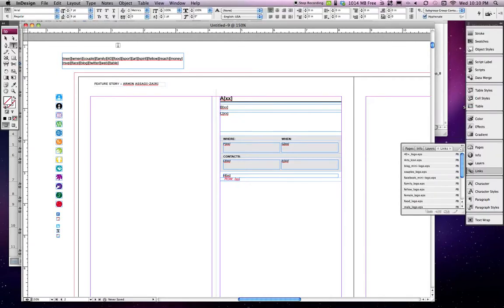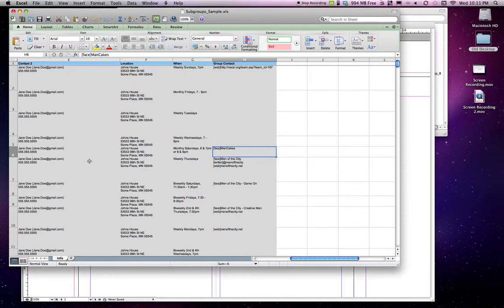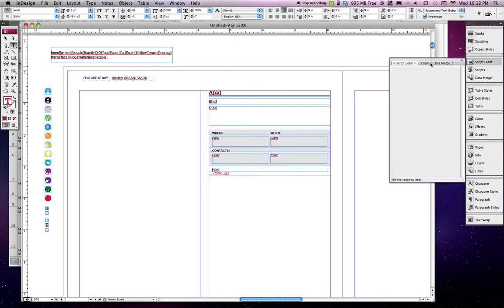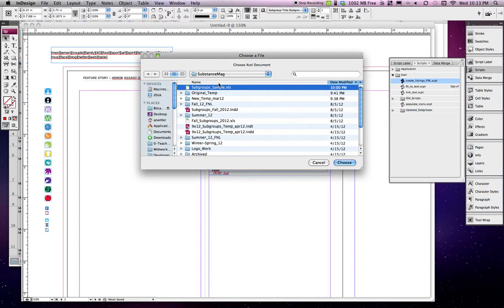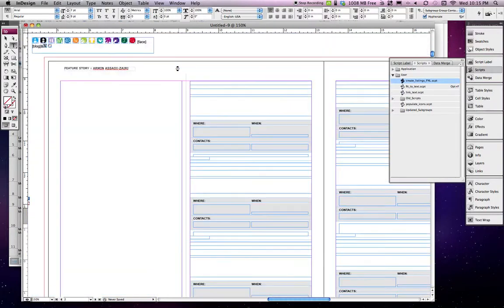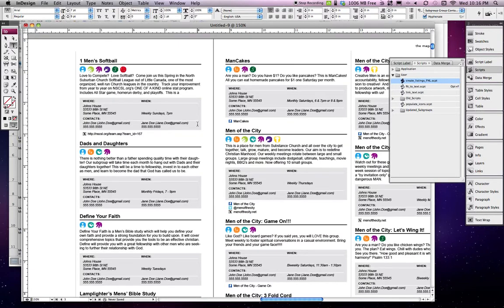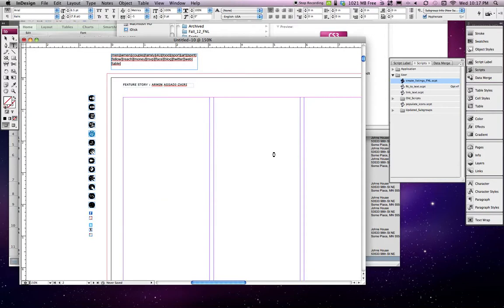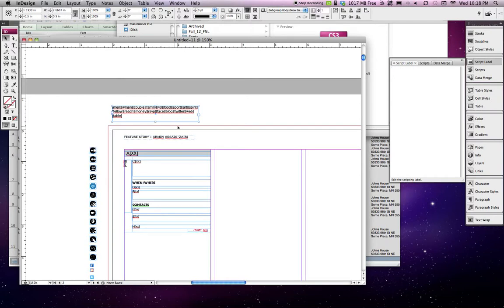InDesign Listing Document Script Demo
Link to info and sample materials.